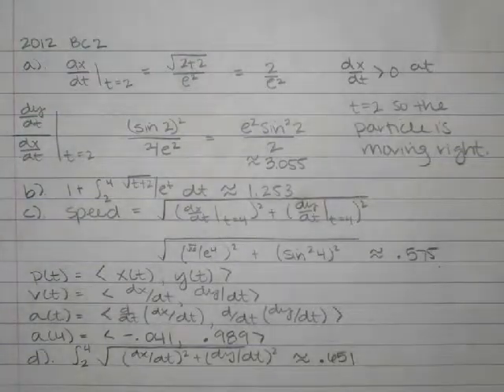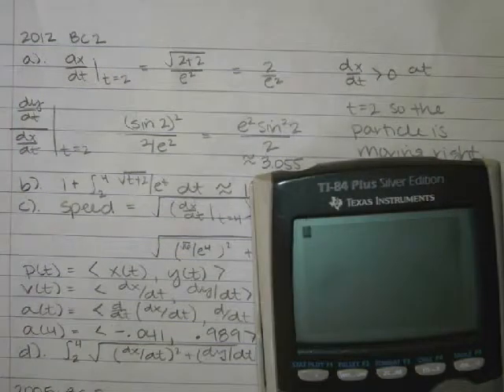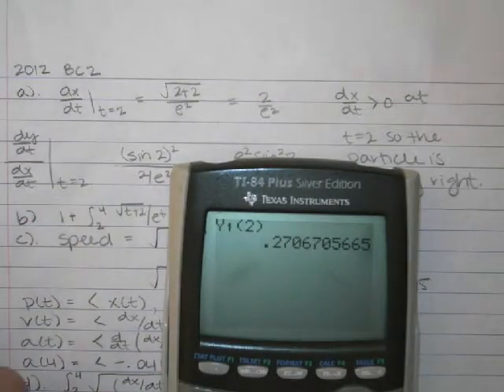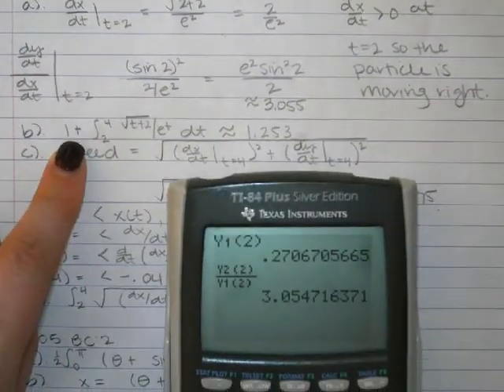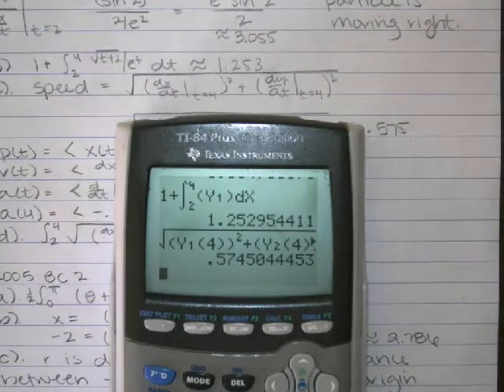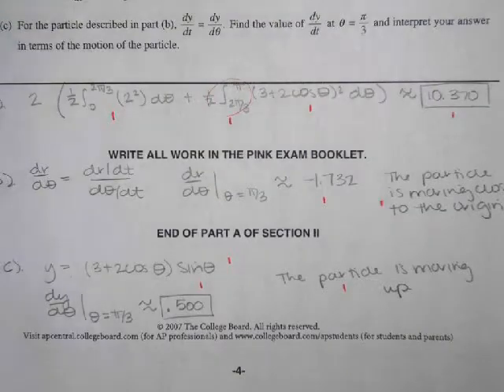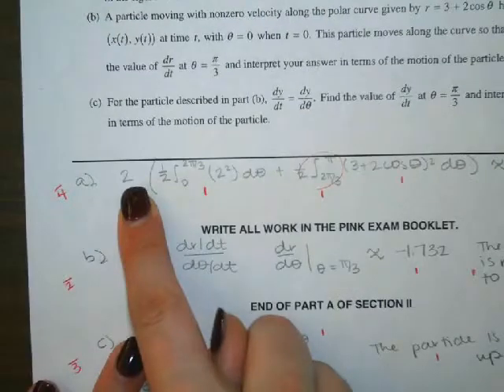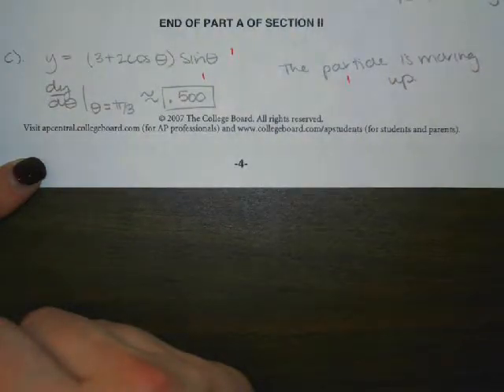Unit 9 FRQ Review